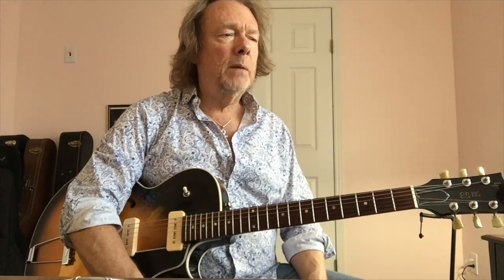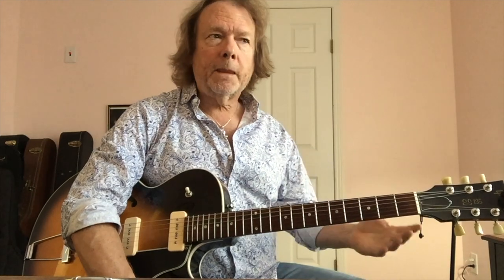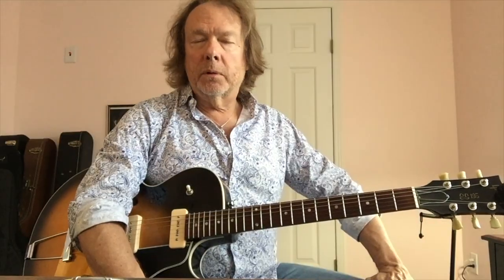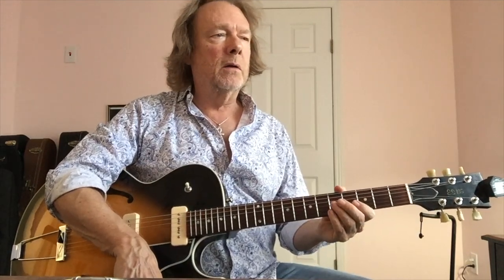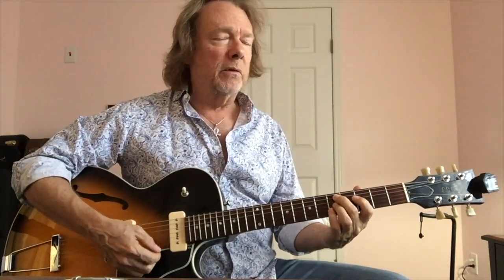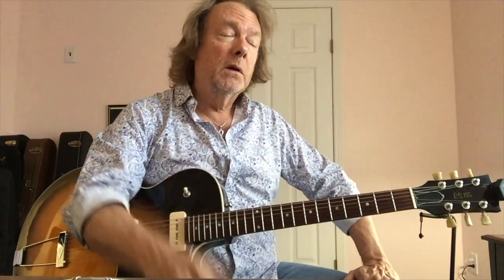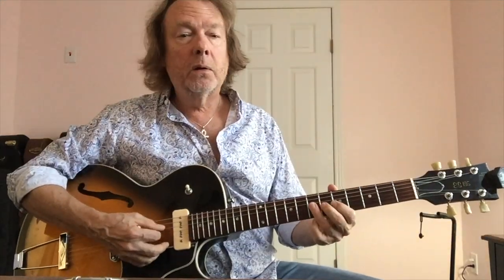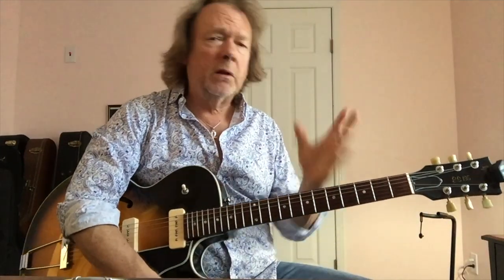Tritone Substitutions with ii-Vs in the Style of Wes Montgomery | Randy Johnston (Demo)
By taking this class the student will be able to apply the tritone ii-v substitution in two different ways to many situations in both major and minor keys. The student will learn specific examples of lines to play and also learn how to create his own lines on these progressions.

In this jazz guitar lesson Randy Johnston teaches two types of tritone substitutions using ii-v progressions and how to apply them as many jazz musicians of the classic period, notably for guitarists Wes Montgomery, have done. Specific lines are provided to learn and also a method for the student to create their own lines over these progressions is discussed.